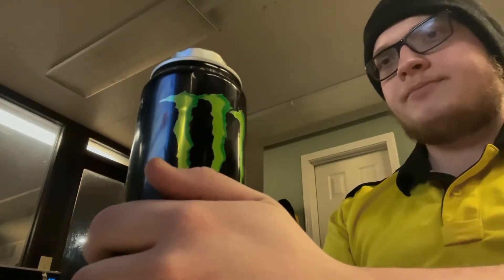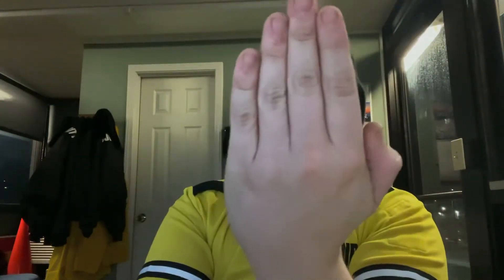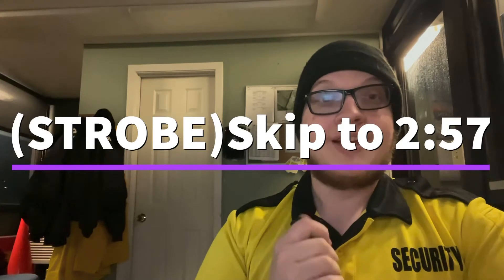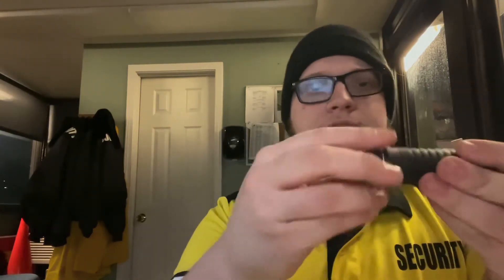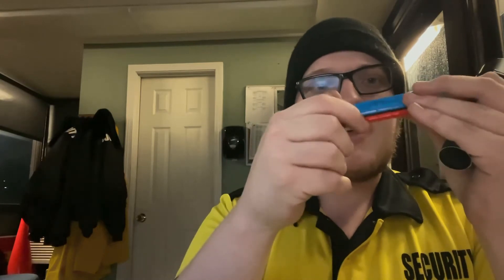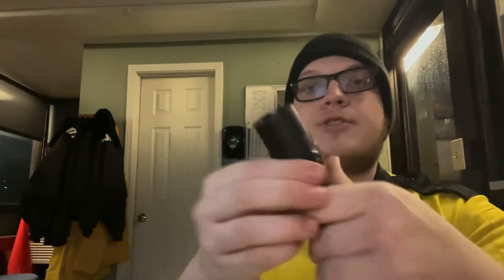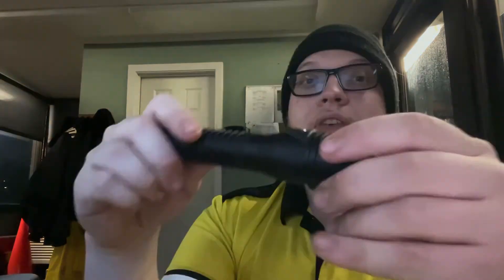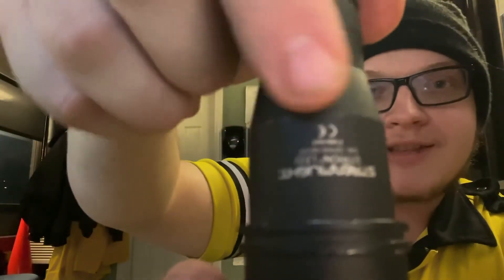New challenge, update, and Streamlight Strion review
Video contains flashing lights
In video time stamps to avoid them